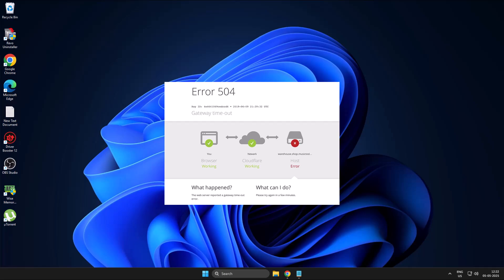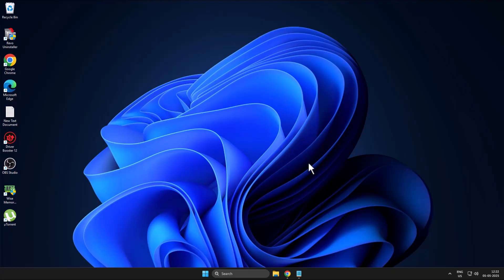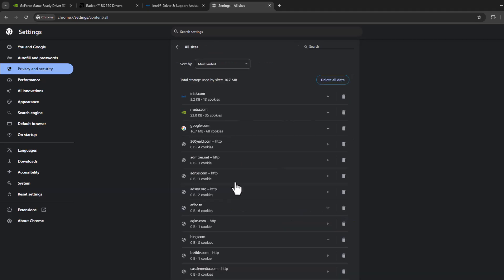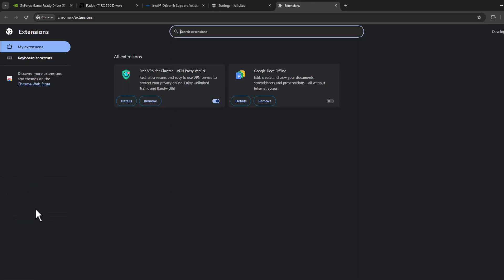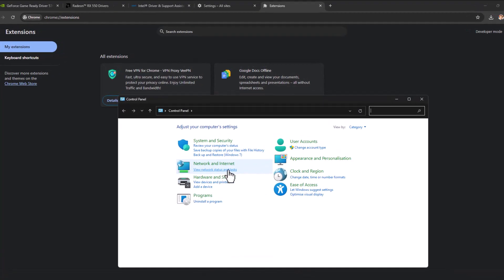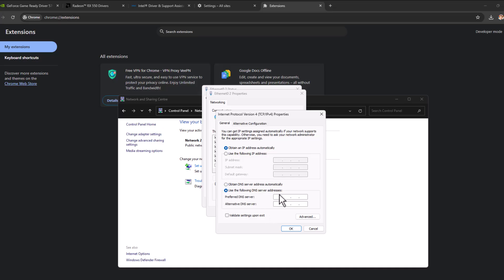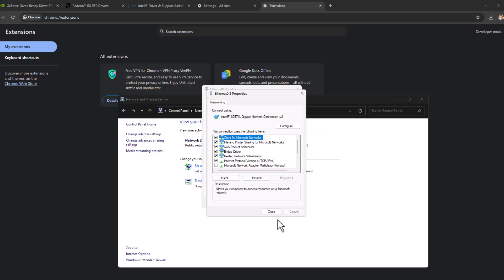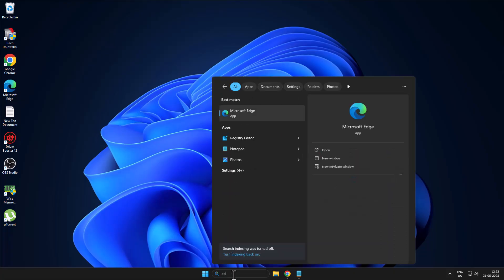How to Fix 504 Gateway Timeout Error in google chrome (2025)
The 504 Gateway Timeout Error in Google Chrome indicates that a server didn’t receive a timely response from another server. To fix it, refresh the page, check your internet connection, clear browser cache, or try accessing the site later.

00:00 Intro
00:09 Method 1
00:37 Method 2
01:07 Method 3